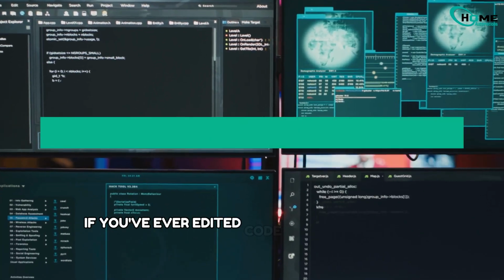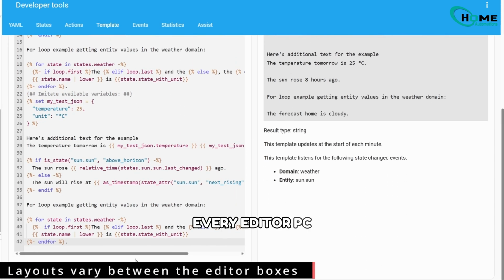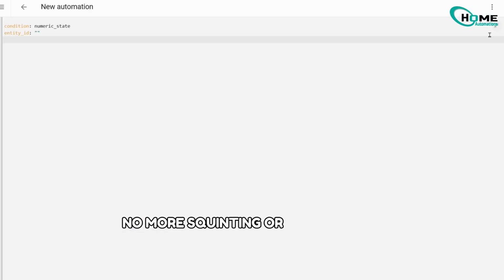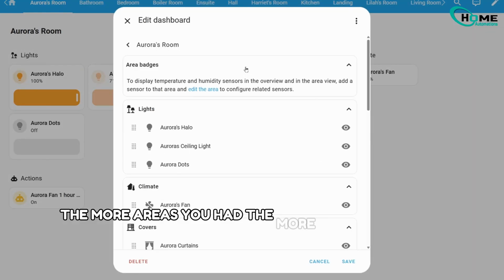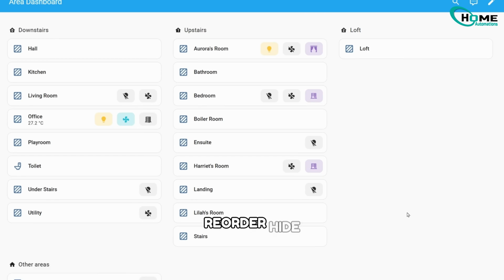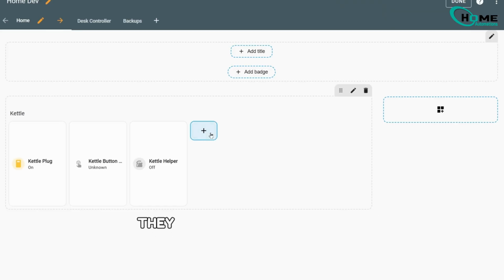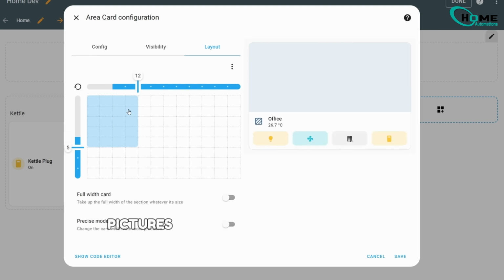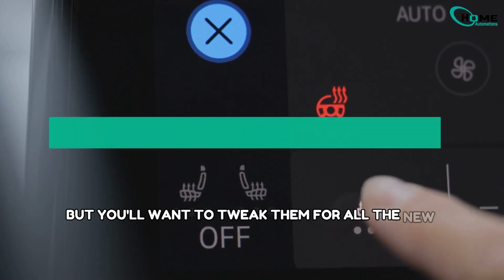Everything New In Home Assistant 2025.7!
the top 5 game-changing features in the latest Home Assistant 2025.7 update! From the revolutionary Ask Questions Action that lets you build local, offline voice conversations to the new fullscreen code editor making automation setup a breeze on any device. Explore the streamlined Area Overview Page for quick access to all your rooms, upgraded Area Cards with customizable tiles and live feeds, plus a cleaner, more informative Integration UI for managing your smart devices effortlessly. Whether you’re a smart home enthusiast or automation pro, these updates will transform how you control your home.

OUTLINE:

00:00:00 Home Assistant 2025.7 Feature Breakdown